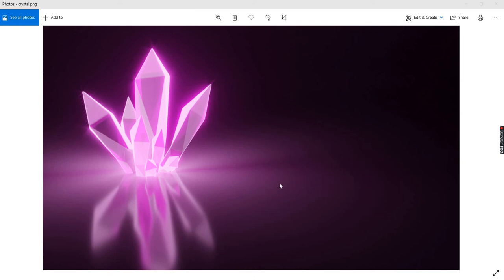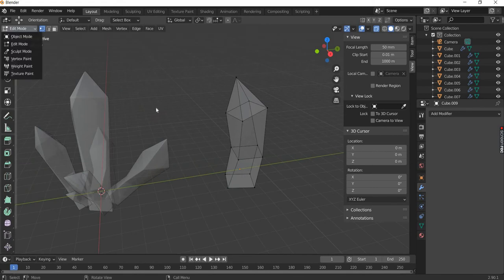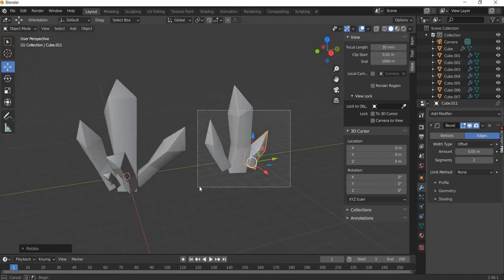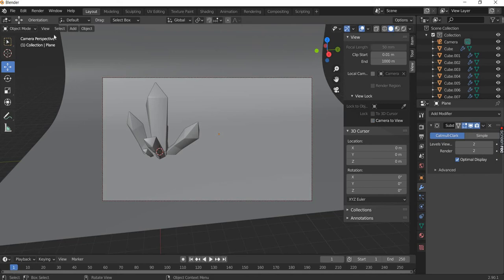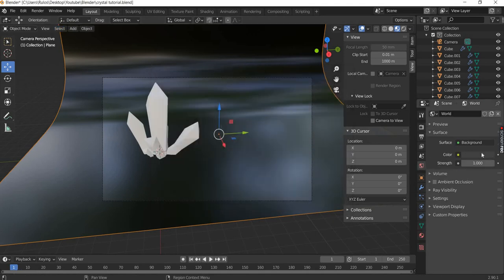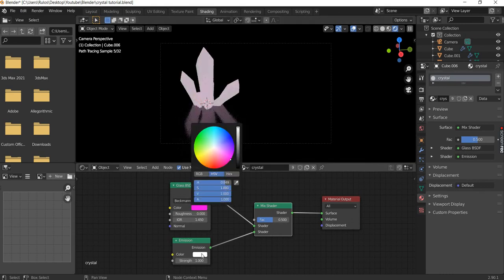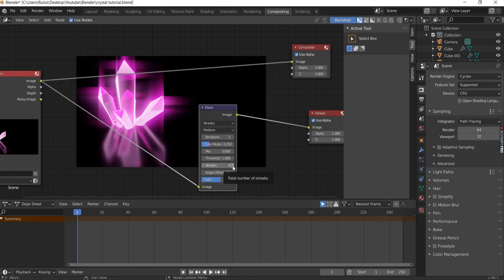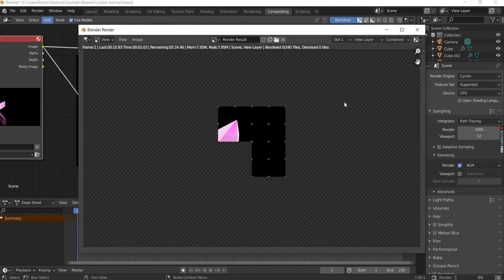Blender 2.9 - Glowing Crystal modelling and rendering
In this tutorial you will learning how to create a glowing crystal render in blender 2.9.
1. how to model the crystal shape
2. how to add crystal shader using mix of glass and emission shaders.
3. you will learn how to add glow and streaks to the rendered image using compositing option.